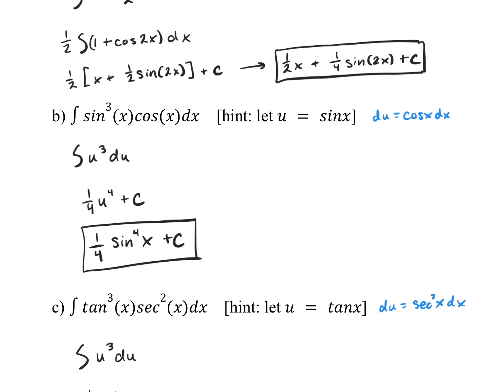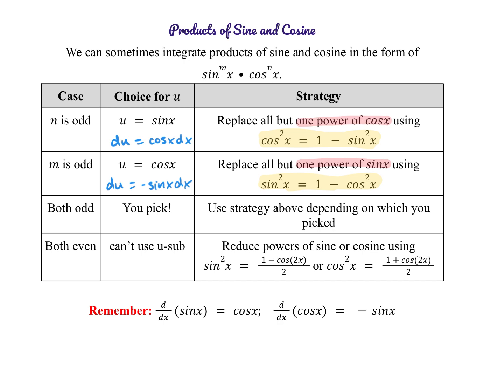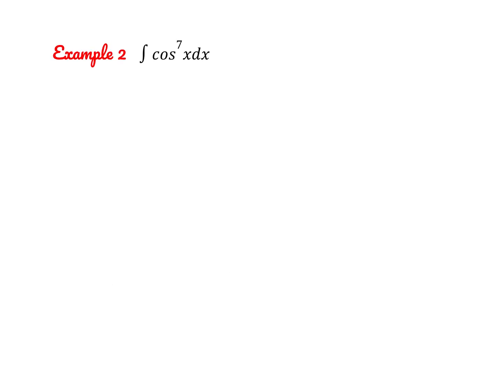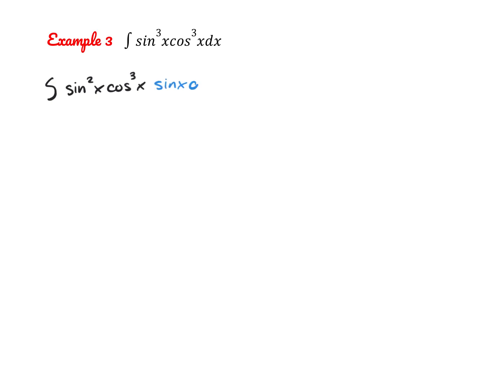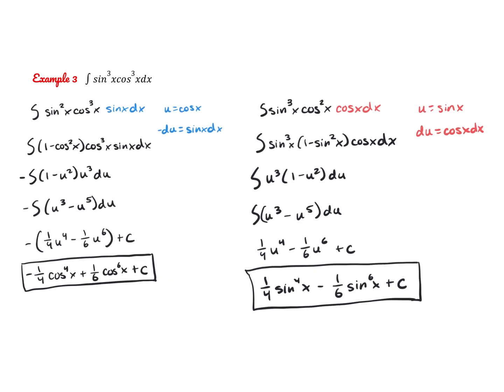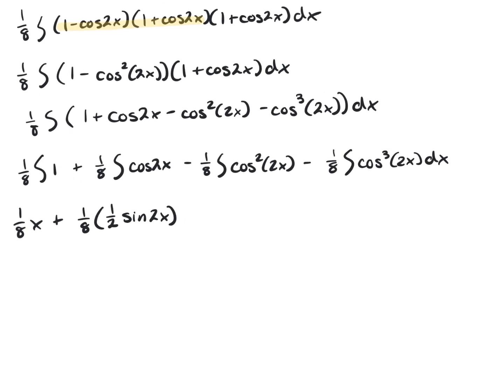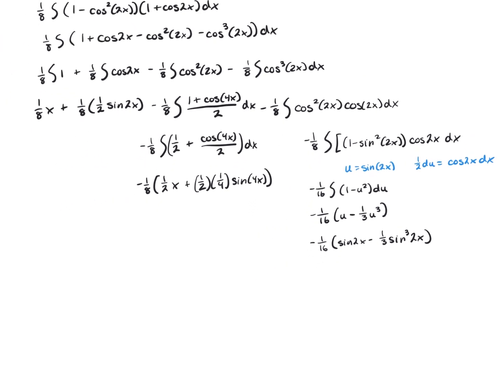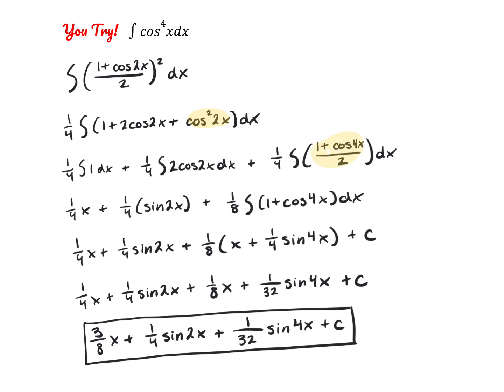Trigonometric Integrals - Sine and Cosine